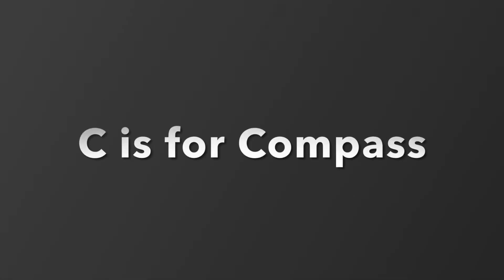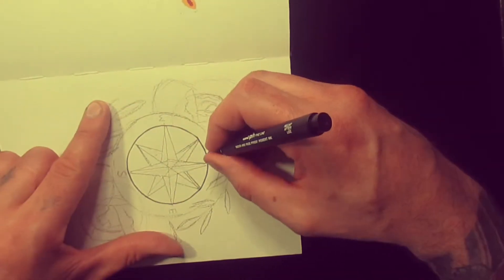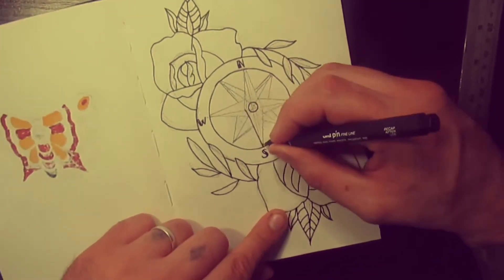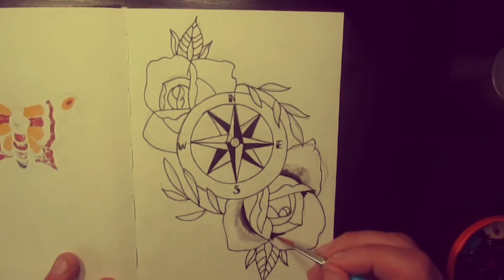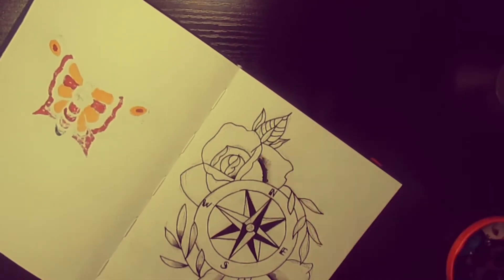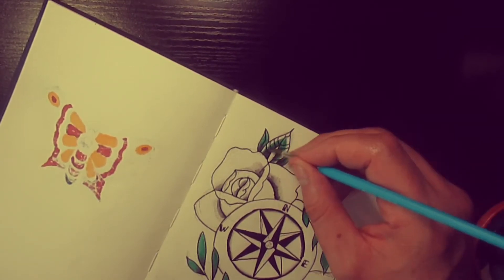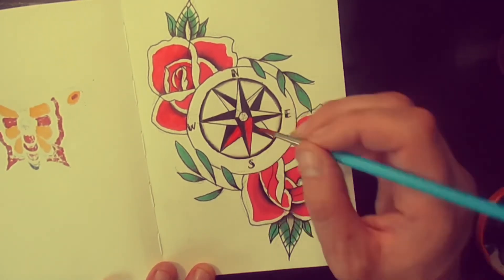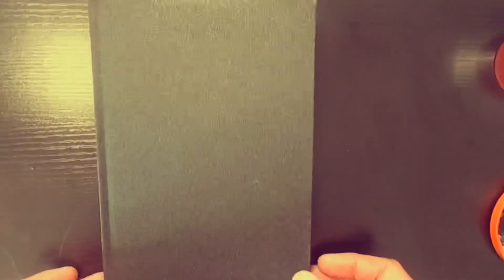C is for compass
Hey inkers and heavy thinkers. I#m the Pete and welcome to the Pete Inks

In this series we will work or way through step by step drawing traditional tattoo designs in my handy dandy notebook.
In this episode I’ll be drawing an old school compass with roses tattoo feel free to drawing along with whatever materials you have on hand.
So grab a pencil, markers and ink or whatever you want to use and draw along

If you like any of the art you see on this Chanel check out my red bubble and get my art as a print,tee shirt or other merch Visit X1810x's shop, for cool artwork on awesome products!

Also check out me on instagram at thepeteneverdies